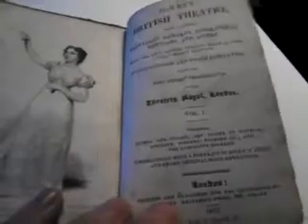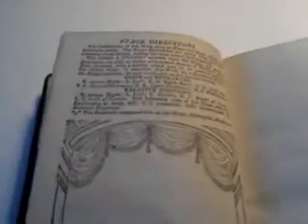SWEET GEORGIAN BOOK of 6 PLAY SCRIPTS with BROADSIDE STYLE PICTURE FRONTISPIECE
FOR SALE: SWEET GEORGIAN BOOK of 6 PLAY SCRIPTS with BROADSIDE STYLE PICTURE FRONTISPIECE

Currently for sale on eBay. Please visit: